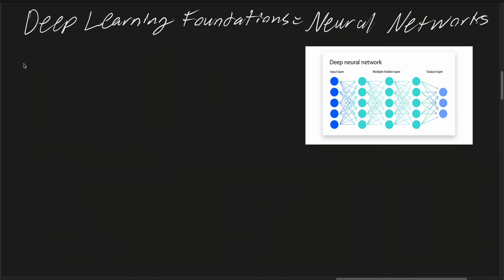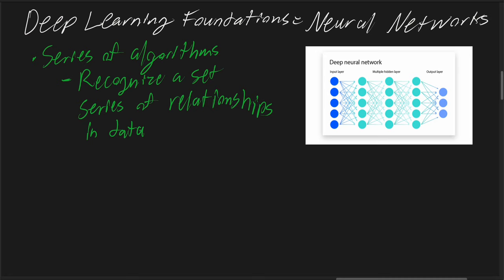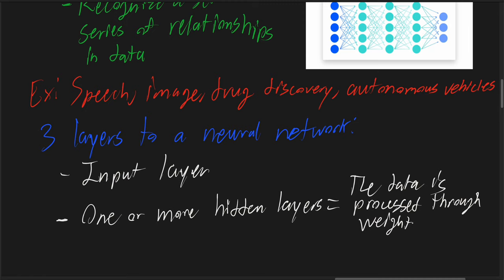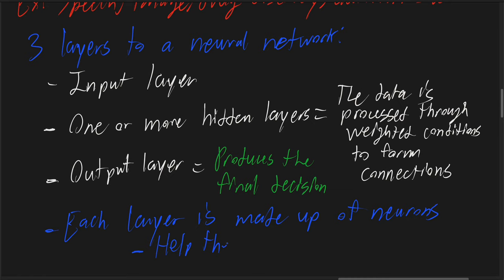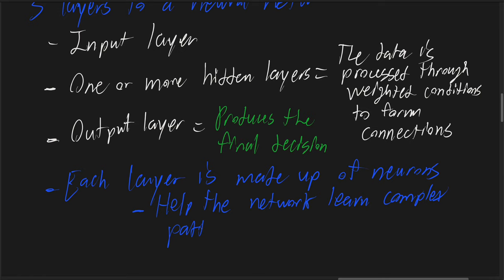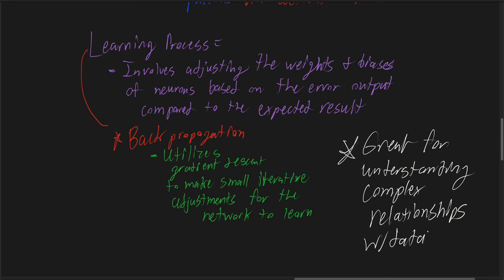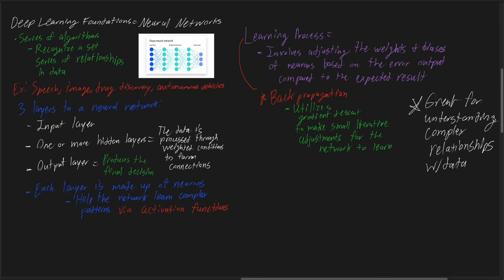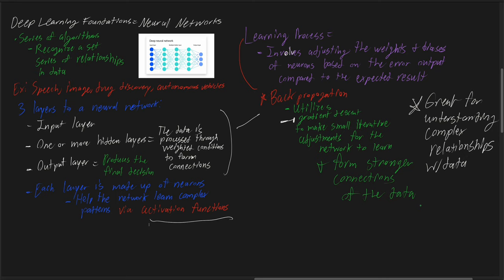Deep Learning Lesson 1.1: Neural Network Foundations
Hello Everyone,
Here is this is Deep Learning Lesson 1.1: Neural Network Foundations. If have any questions below feel free to put them in the comment section. Thank you!

Best,
Gunnar